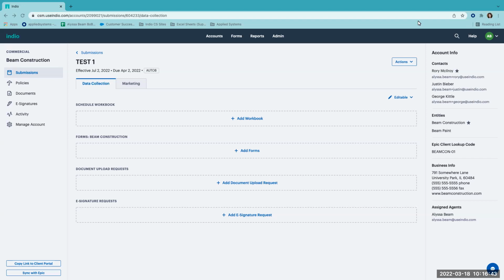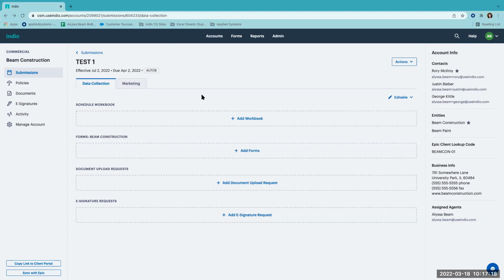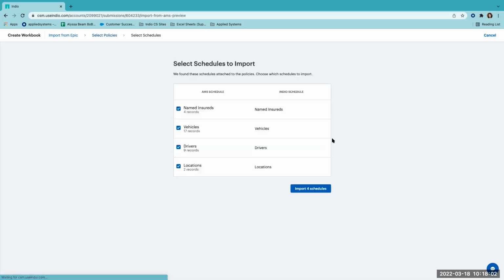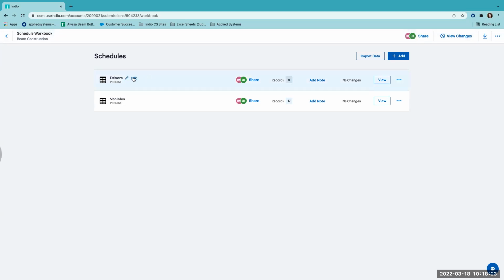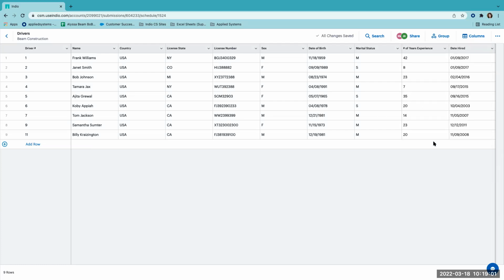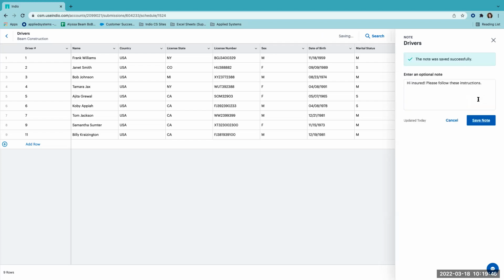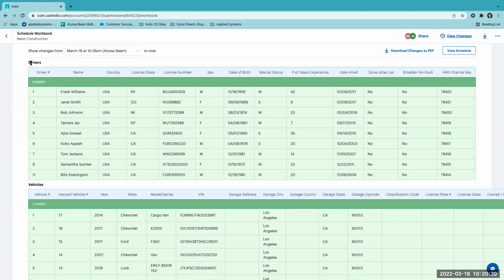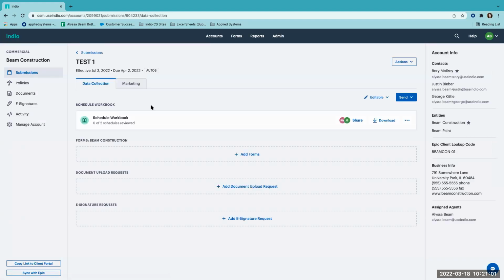Creating Schedule Workbooks - Import from Epic